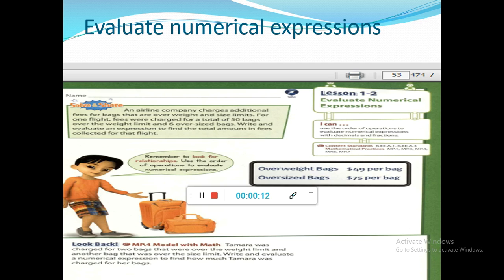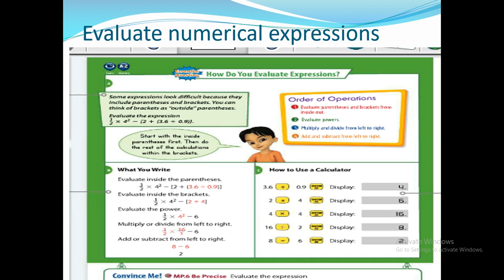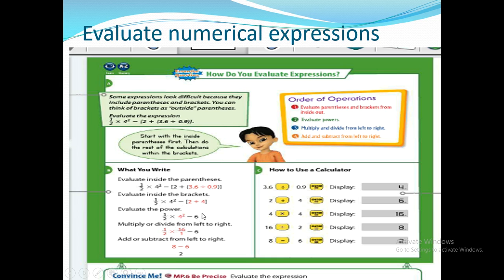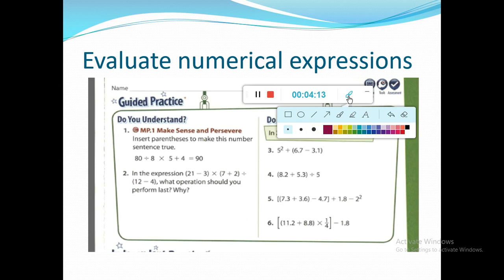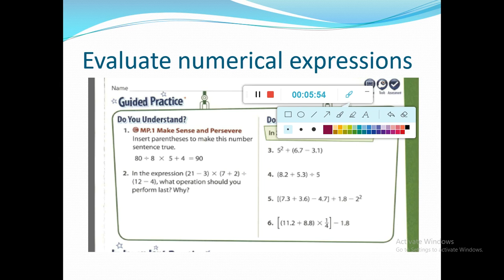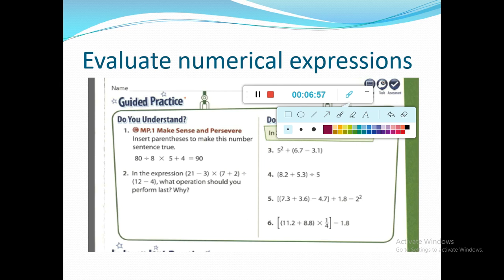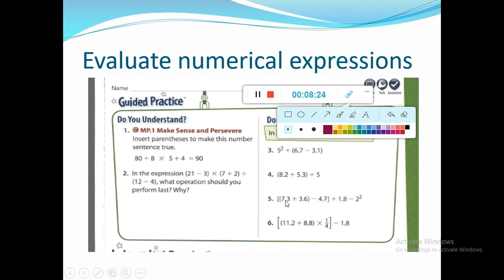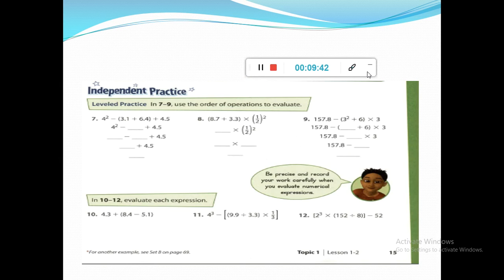Lesson 1 2 evaluate numerical expressions